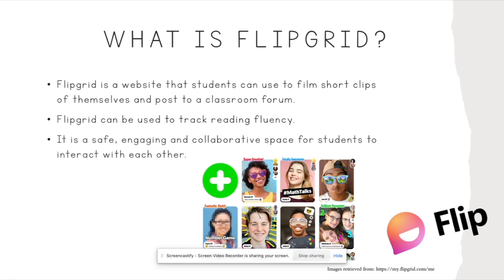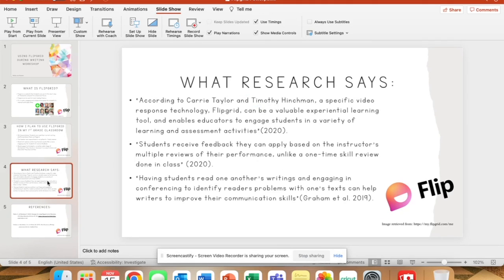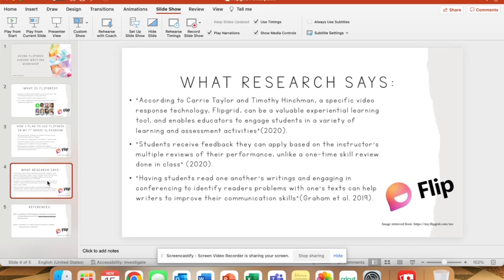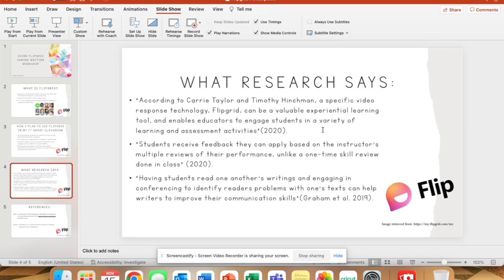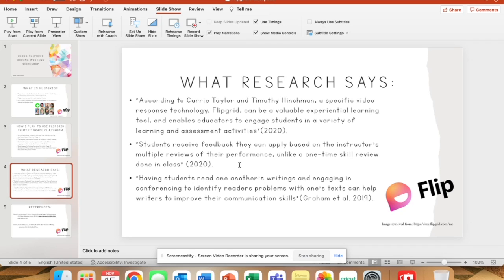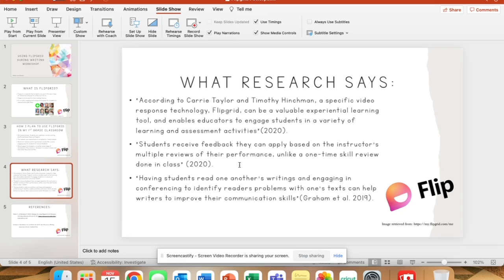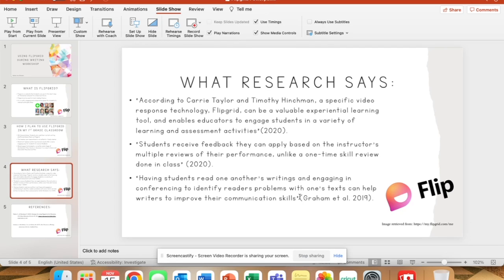Using FlipGrid During Writing Workshop